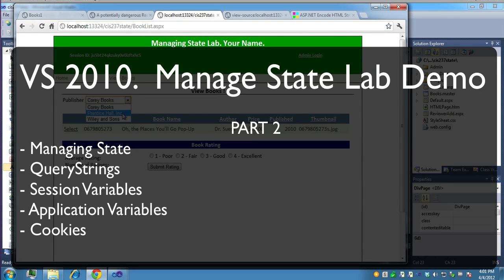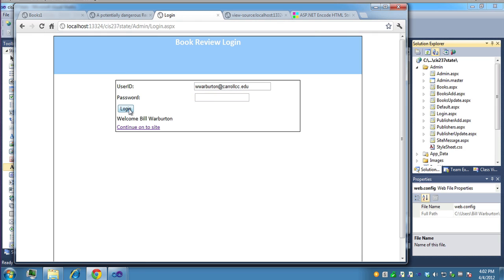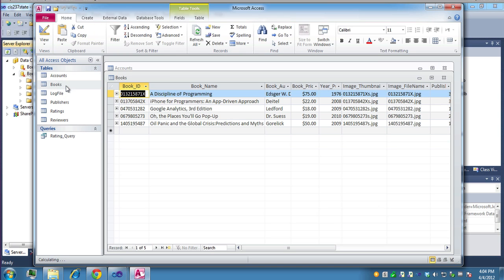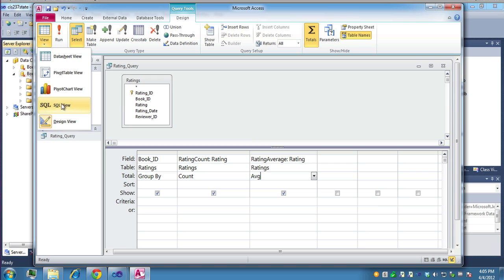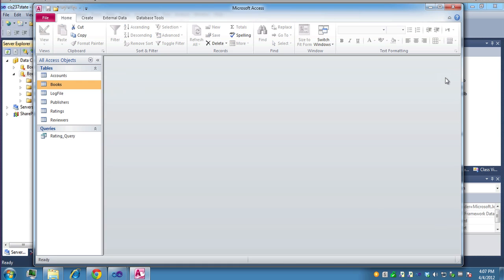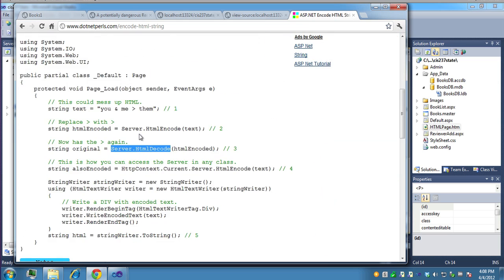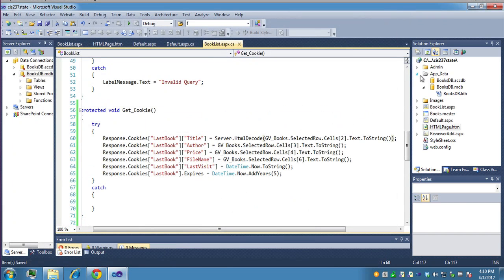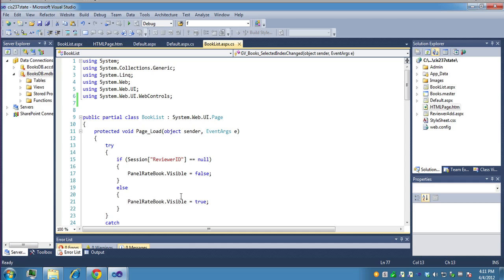Manage State Lab Demo Part 2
Querystrings, Application variables, Session variables, Cookies